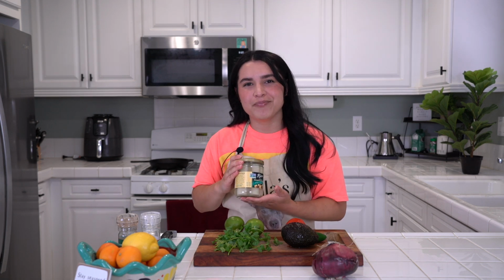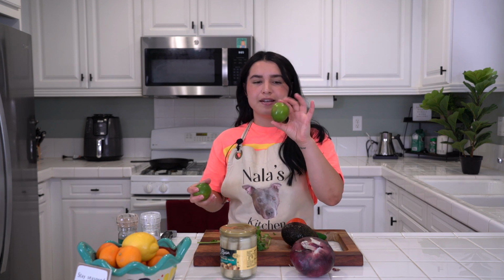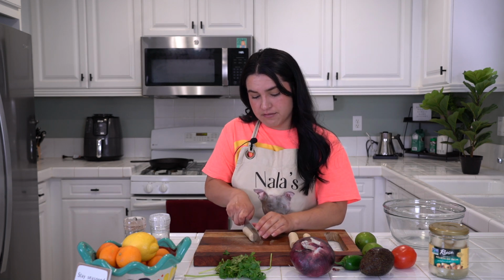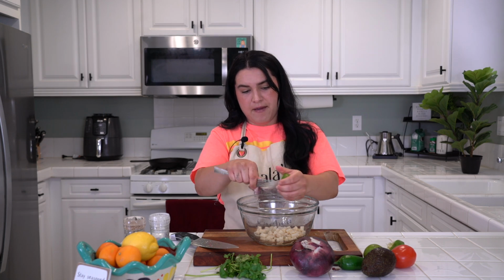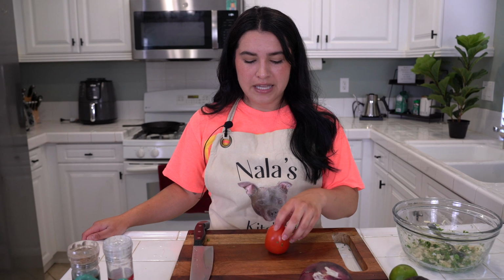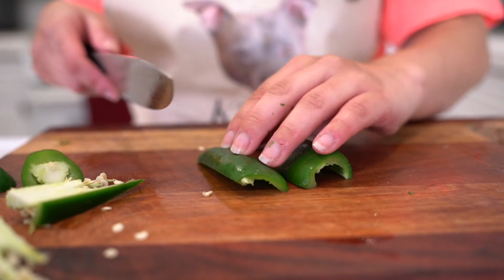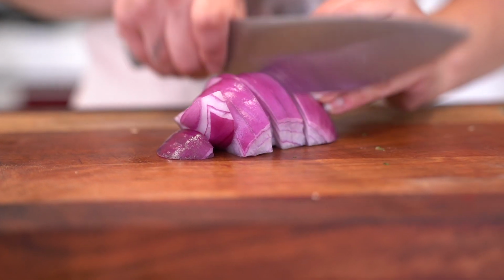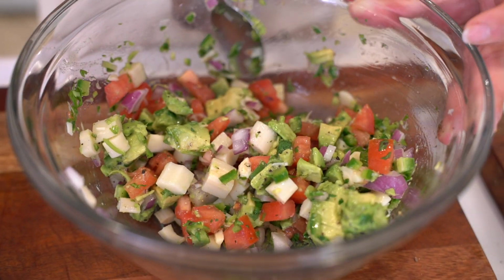Episode 52: Hearts of Palm Ceviche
Want to enjoy ceviche but you're allergic to shellfish? Say no more! Nicole has you covered with this simple and delicious hearts of palm ceviche option.

Ingredients:

-Hearts of palm (3 sticks)
-Red onion (half)
-1 Avocado
-cilantro (one handful)
-1 Roma Tomato
-1-2 limes
-1 jalapeño pepper
-Salt
-Pepper
-Tostadas

Instructions:

1. First drain and wash your hearts of palm.
2. Dice up hearts of palm and put into your bowl you will serve your final ceviche in.
3. Next use one whole lime and squeeze all the juice out and give it a mix with the hearts of palm and let them sit together while you cut up the rest of the ingredients.
4. Cut up your cilantro however you like your cilantro chopped up and place it into your bowl with the hearts of palm and lime and mix.
5. Dice up your Roma tomato and also place in your mixture.
6. Next grab your jalapeño and cut off the top and cut down the middle and de- seed your pepper (unless you like a lot of spice) then mince the jalapeño pepper and place in your mixture.
7. Following this, cut your red onion in half and mince and place as much as you’d like in your mixture.
8. Dice up your avocado and place in the mixture.
9. Lastly, add salt and pepper to taste and give your mixture a couple light mixes so nothing get smushed.
10. You did it! Go enjoy with some chips!